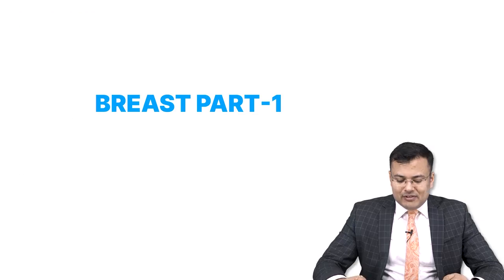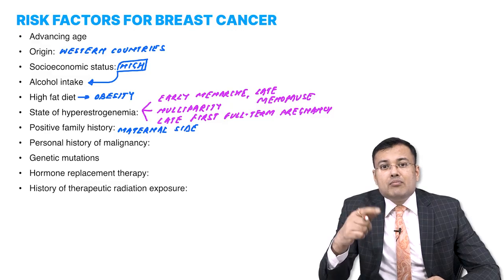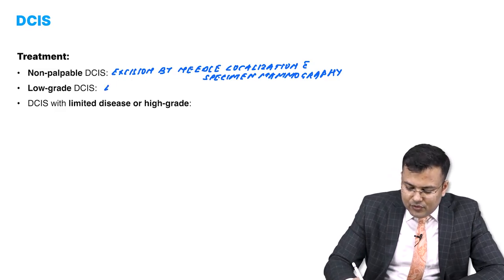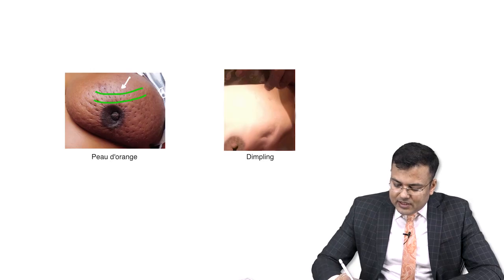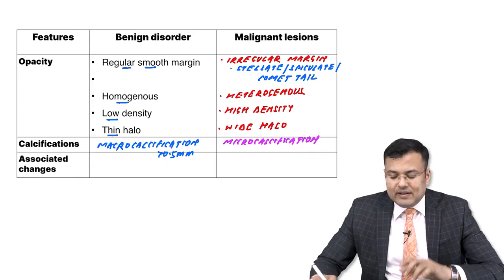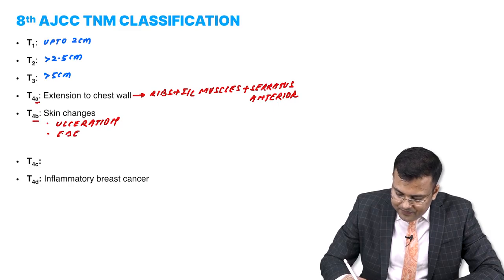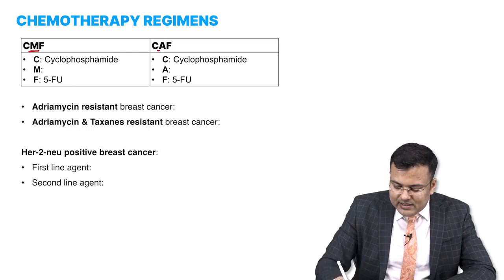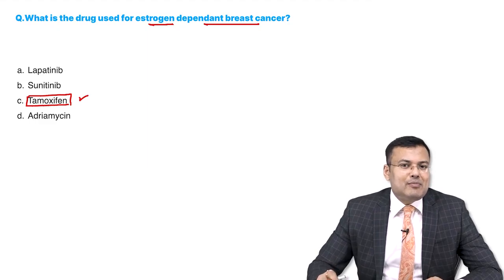High-Yield Breast Surgery by pritesh Singh part 1